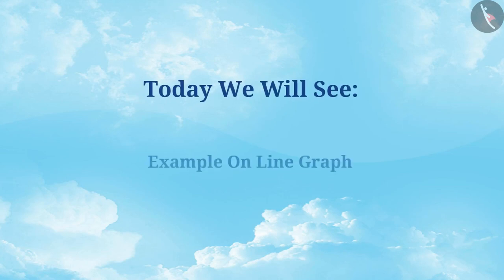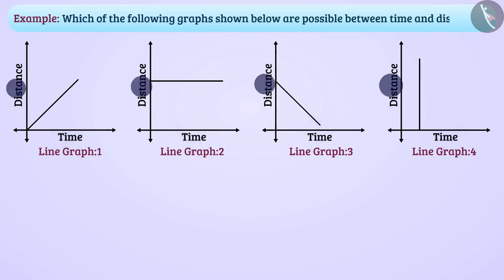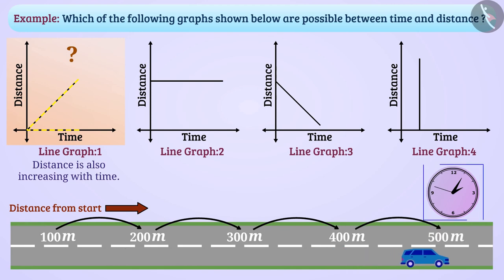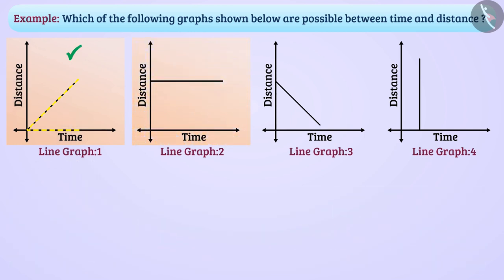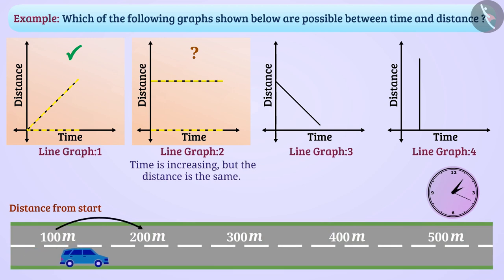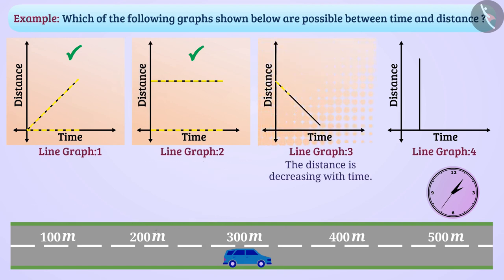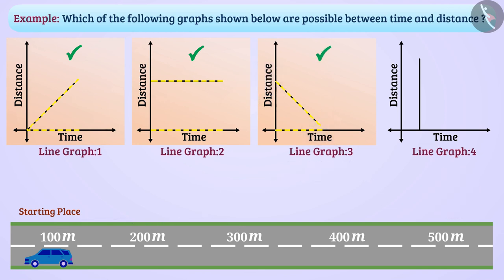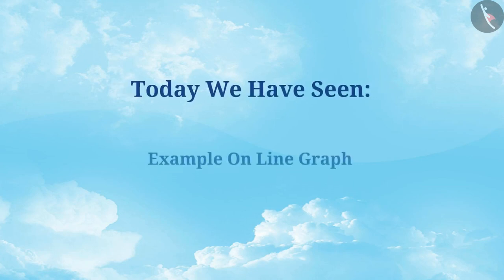A Line Graph | Part 3/3 | English | Class 8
A Line Graph | Part 3/3 | English | Class 8 | NCERT

Linegraph | Data handling | Grade 8 | NCERT | Introduction to Graphs

About TicTac Learn About TicTac Learn - We firmly believe that education is the greatest equalizer of all!